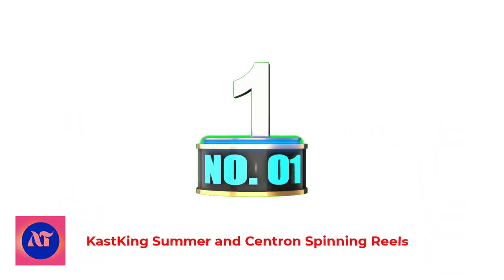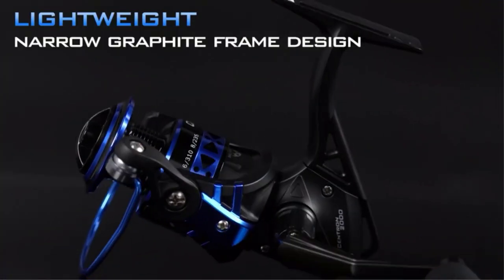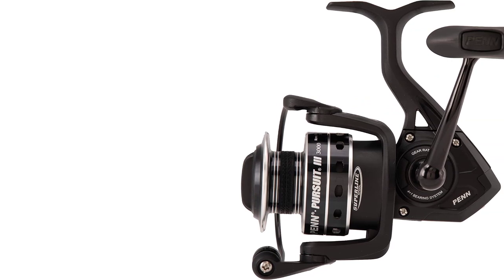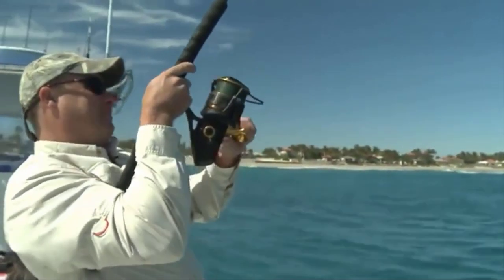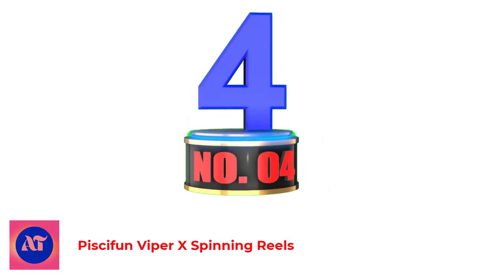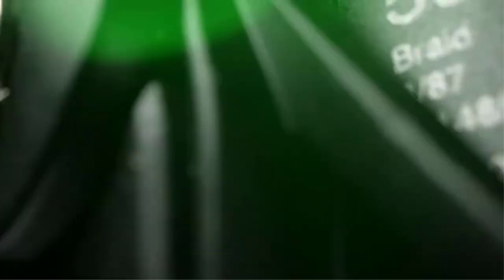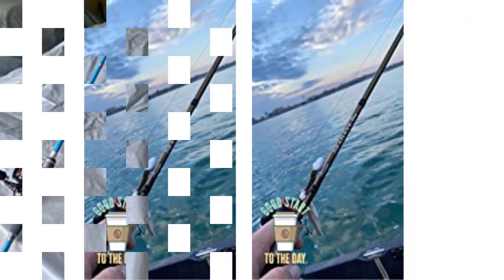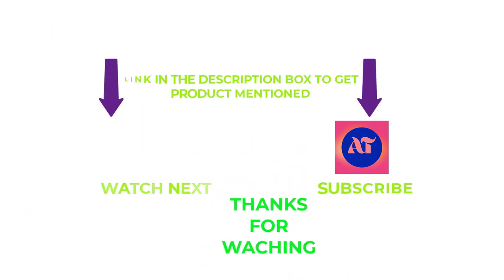BEST SPINNING REEL REVIEWS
When it comes to fishing, selecting the best spinning reel for the job is crucial. Spinning reels have several advantages over other types, such as baitcasting reels. They're more straightforward to use, versatile, and can fit all fishing types. The Shimano Stradic CI4+FB spinning reel is one of the best on the market. Its build quality, lightweight graphite frame, and gear system make it perfect for fishing larger species like tuna or striper. Another great option is the Penn Battle II spinning reel with its sturdy construction and sealed gearing system. It's also more budget-friendly than some other high-end options. Lastly, the Daiwa BG spinning reel has an excellent price-to-performance ratio, making it a popular choice for beginners. In summary, these are just some of the best spinning reels available, but the specific features you need will depend on your fishing style and preferences.

Product Links:

1. KastKing Summer and Centron Spinning Reels
2. Penn Pursuit III Nearshore Spinning Fishing Reel
3. PENN Slammer III Spinning Fishing Reel
4.  Piscifun Viper X Spinning Reels
5. Shimano Sienna Spinning Fishing Reel

00:00 Introduction
0:43 KastKing Summer and Centron Spinning Reels
1:36 Penn Pursuit III Nearshore Spinning Fishing Reel
2:36 PENN Slammer III Spinning Fishing Reel
3:24 Piscifun Viper X Spinning Reels
4:24 Shimano Sienna Spinning Fishing Reel